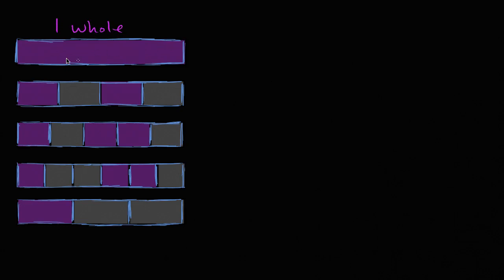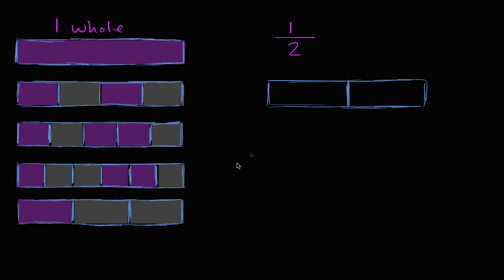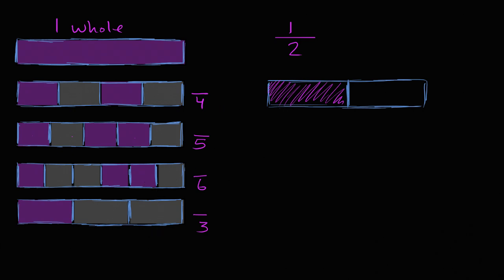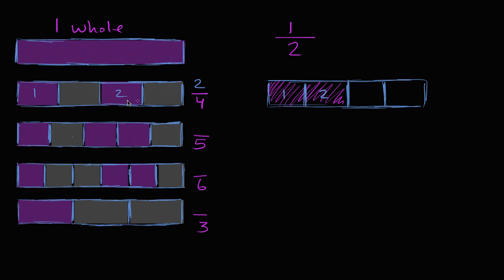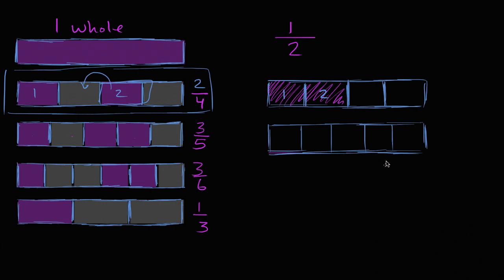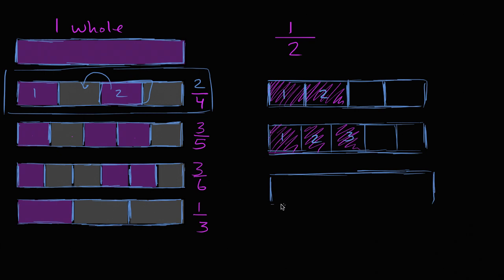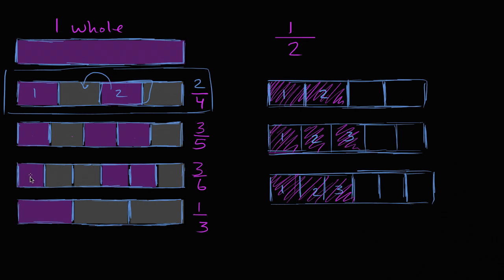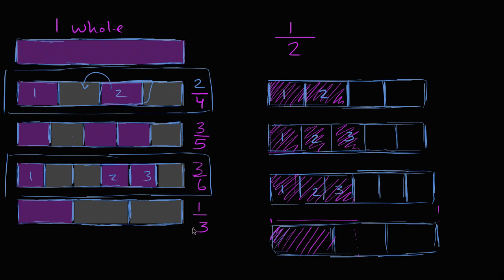Equivalent fractions with visuals | 3rd grade | Khan Academy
Use same-sized wholes to show equivalent fractions.